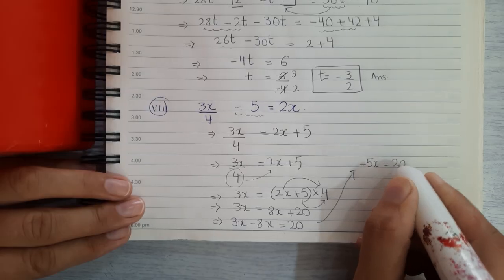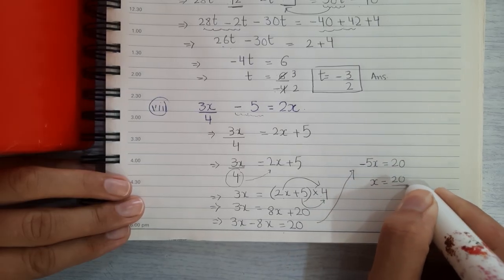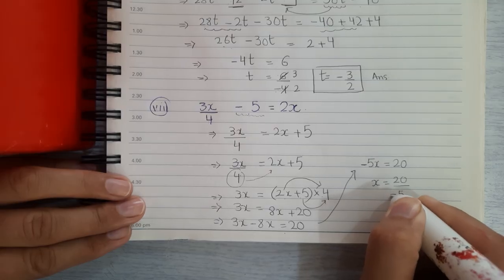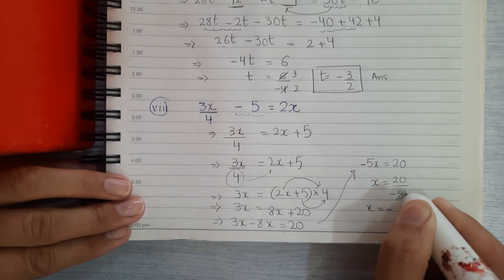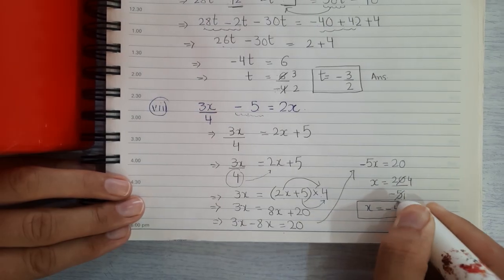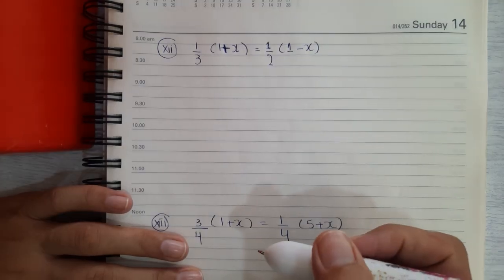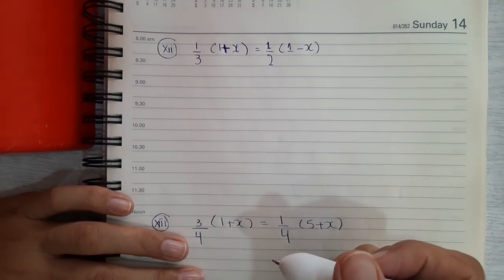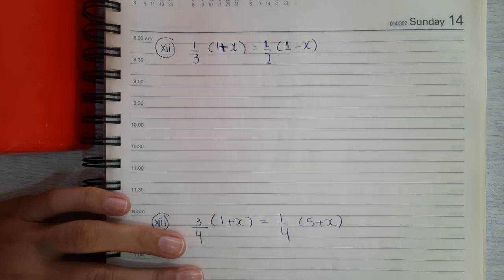Exercise 8 Countdown Math Third Edition 6 | Grade 6 countdown math Exercise 8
Exercise 8 Countdown Math Third Edition 6
Grade 6 countdown math Exercise 8